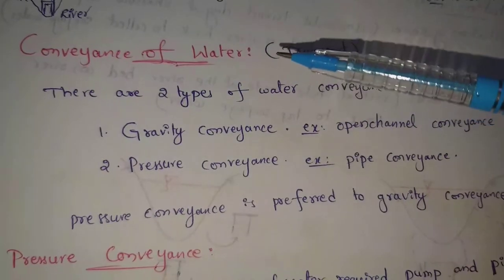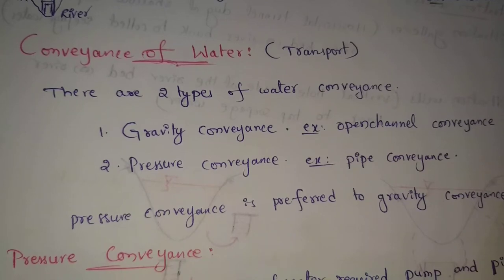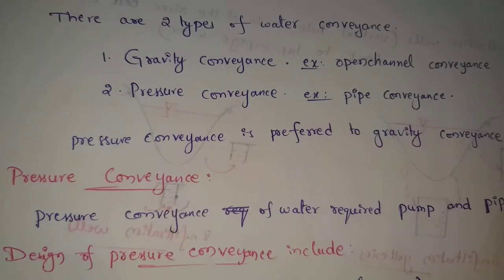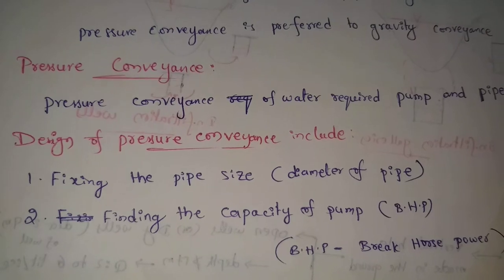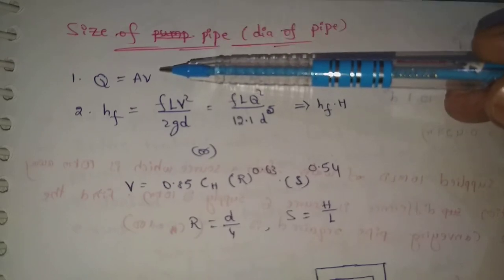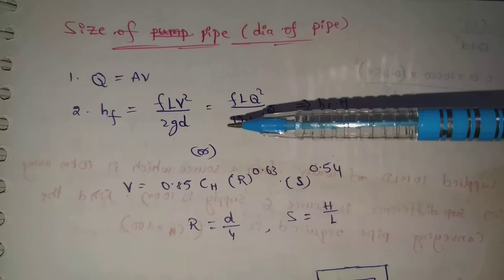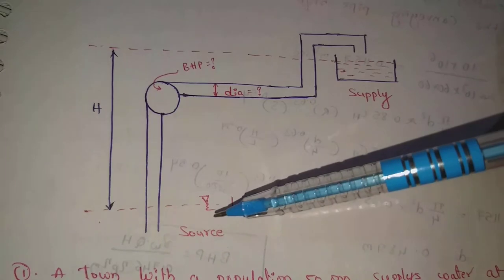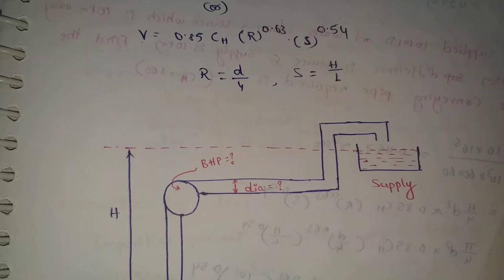Conveyance of water | Design of pressure conveyance | Fixing pipe size | Finding pump capacity